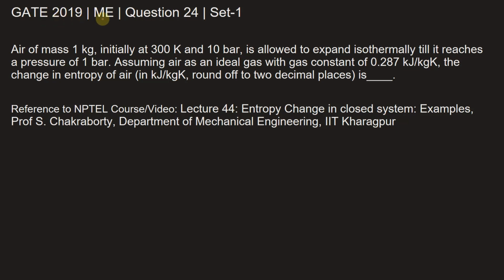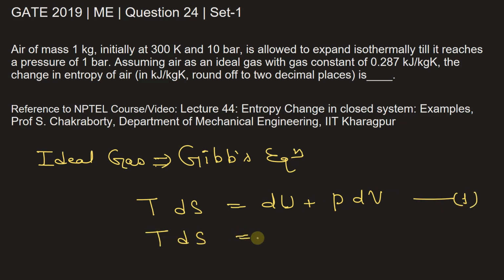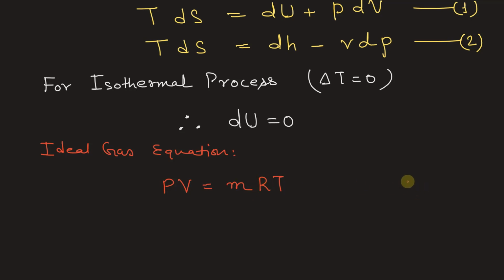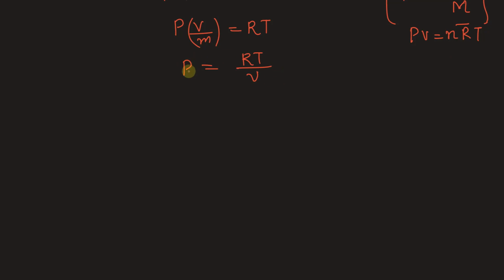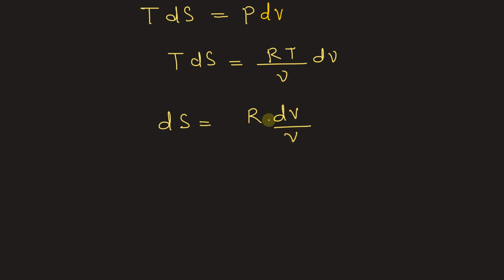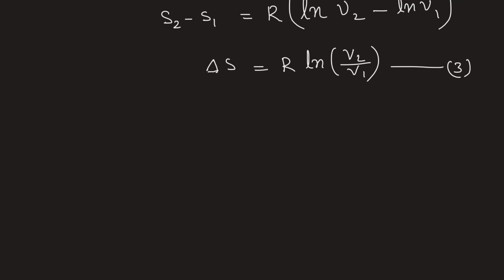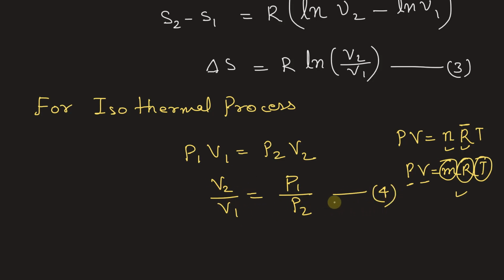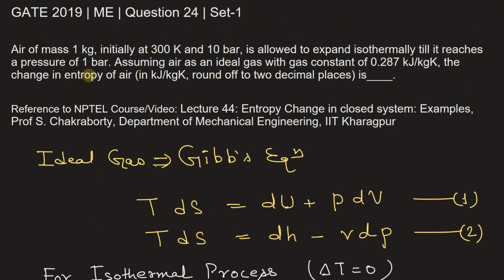Q24 ME 2019 S1